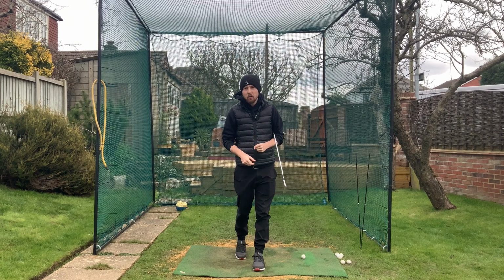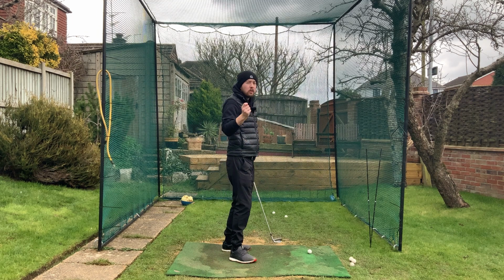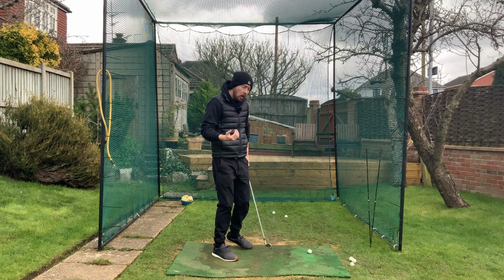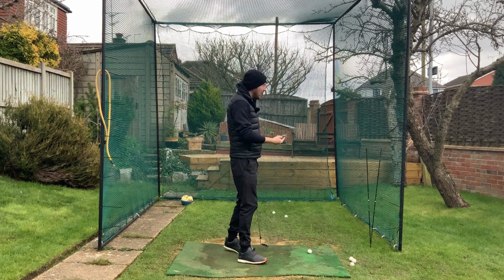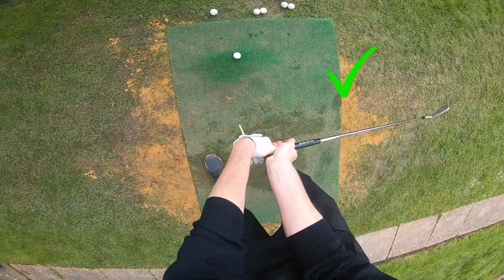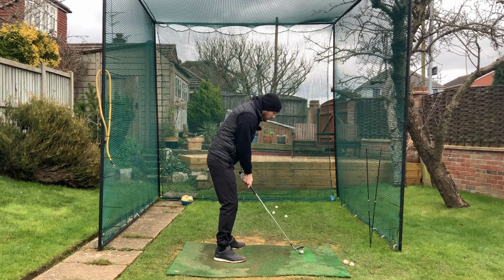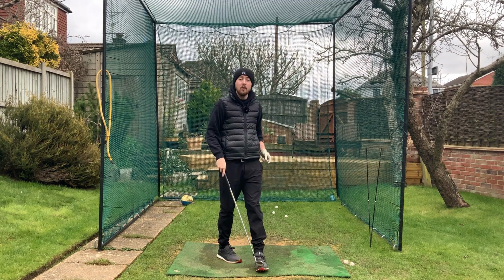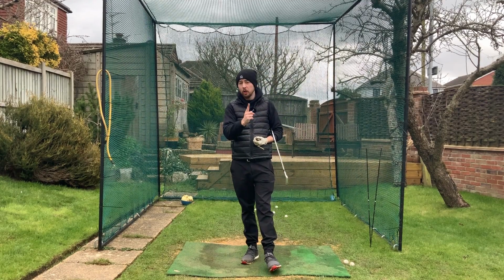DO THIS DOWNSWING WRIST MOVE FOR INSTANT BALL STRIKING IMPROVEMENT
In this video I teach you how this one lead wrist movement that all the top pro's on the main tours do in their downswing, that will immediately result in longer, straighter and more compressed golf shots! Bow your lead wrist in the downswing for massive downswing gains!